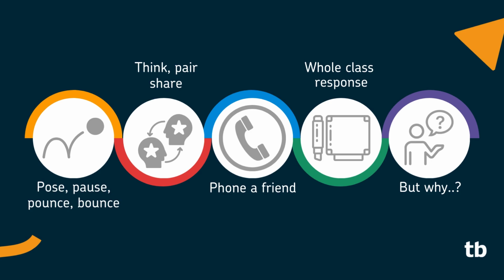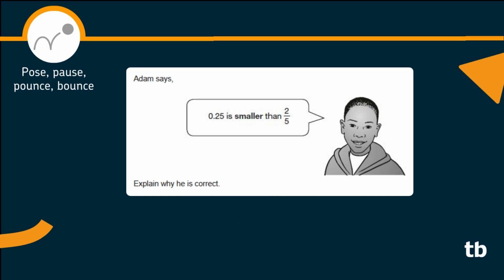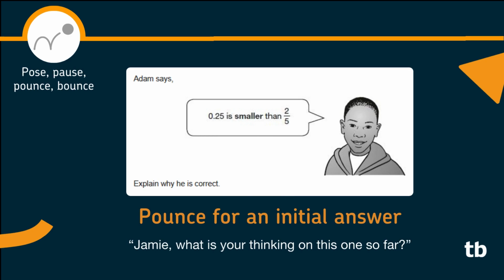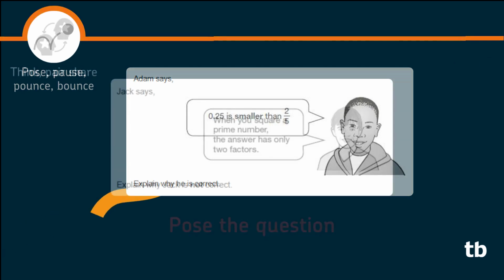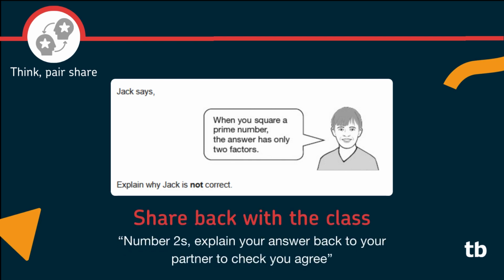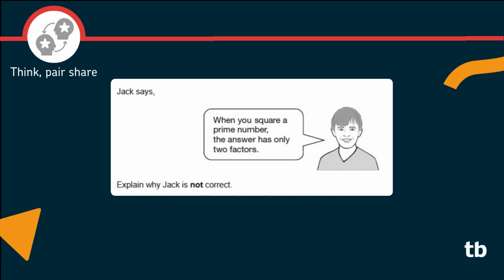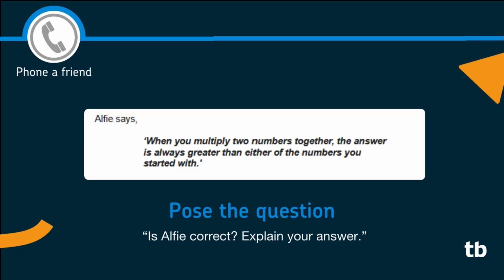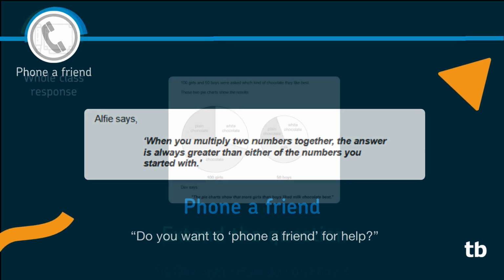Twilight CPD Sessions: Questioning strategies